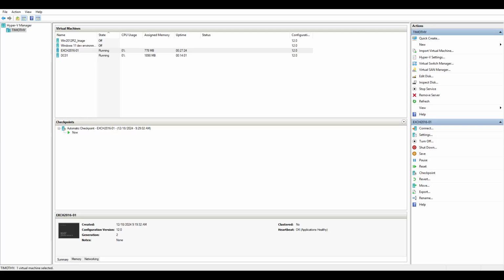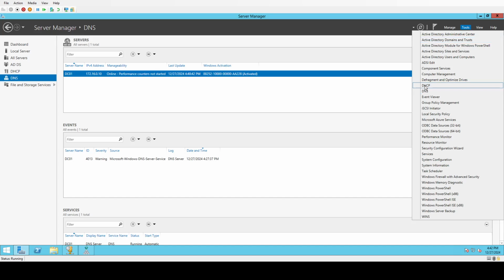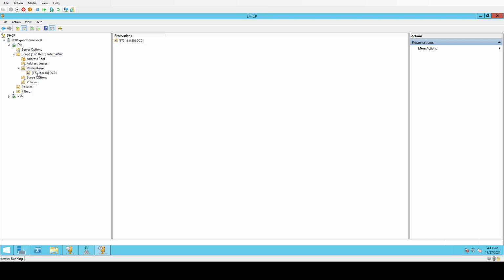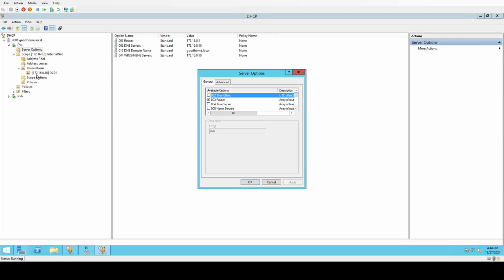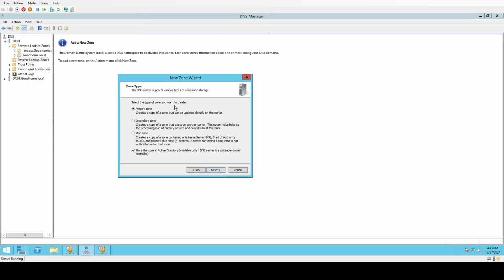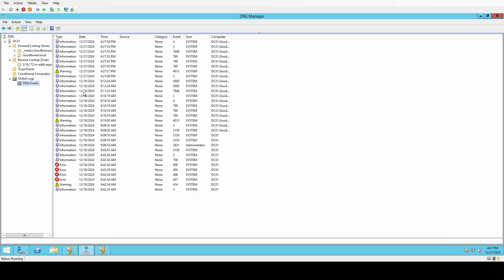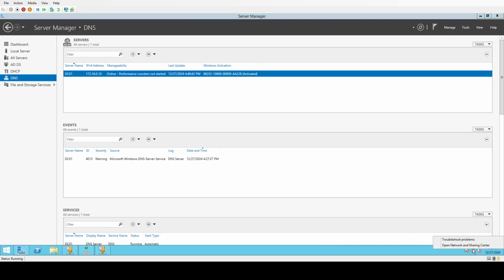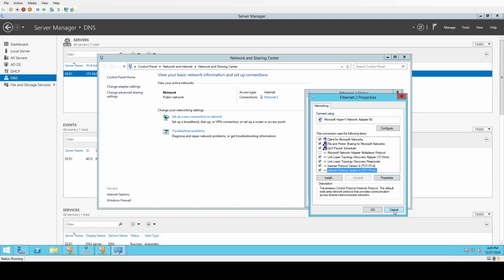Configure DNS and DHCP for Active Directory